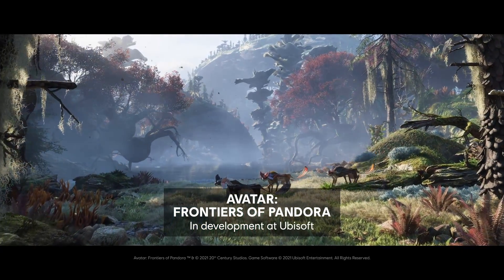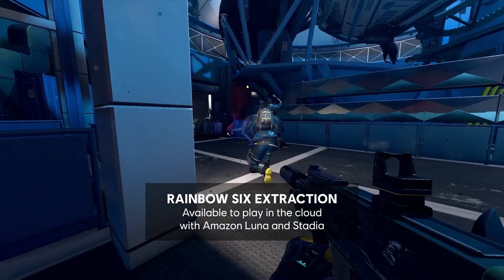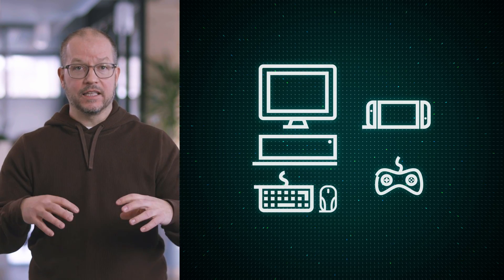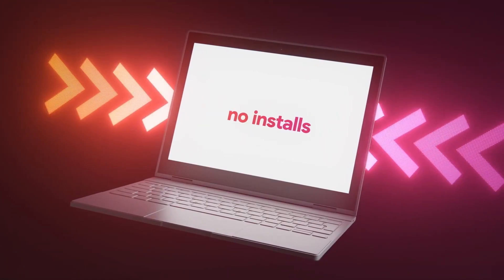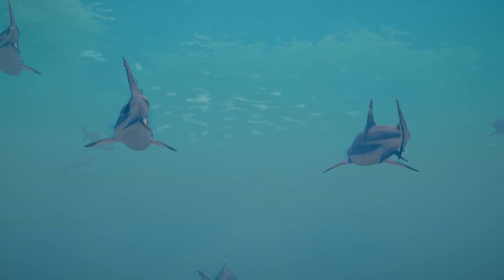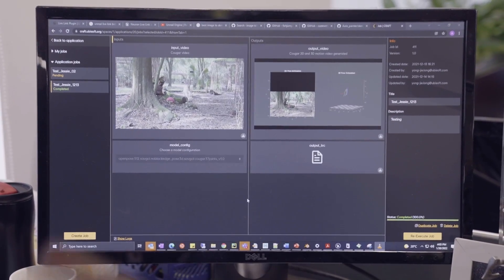Games Explained: Raytracing, Cloud & Machine Learning | Ubisoft [NA]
Ubisoft devs present three emerging technologies that we draw upon at Ubisoft to continue creating the future of gaming: raytracing, cloud technology, and Machine Learning.

ABOUT UBISOFT:
Ubisoft is a leading creator, publisher and distributor of interactive entertainment and services, with a rich portfolio of world-renowned brands, including Assassin’s Creed, Far Cry, For Honor, Just Dance, Watch Dogs, Tom Clancy’s video game series including Ghost Recon, Rainbow Six and The Division. The teams throughout Ubisoft’s worldwide network of studios and business offices are committed to delivering original and memorable gaming experiences across all popular platforms, including consoles, mobile phones, tablets and PCs. For the 2019-20 fiscal year, Ubisoft generated net bookings of €1,534 million.

MUSIC

‘A Walk With Pedro Torrero’ from the Far Cry 6: Complete Music (Original Game Soundtrack)| Music by Pedro Bromfman
‘Cruel Britannia’ from the Watch Dogs Legion (Original Game Soundtrack) | Music by Stephen Barton
Label: Ubisoft Music